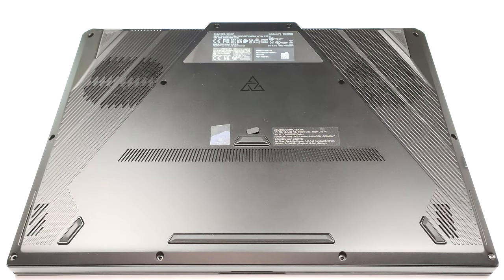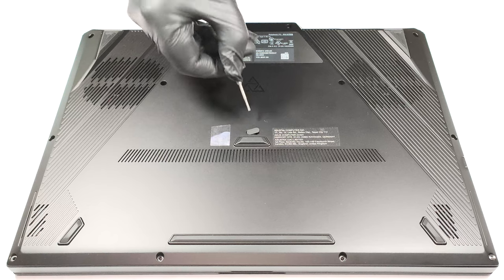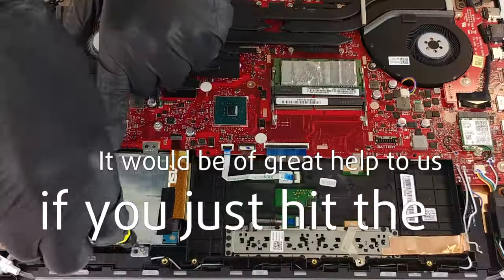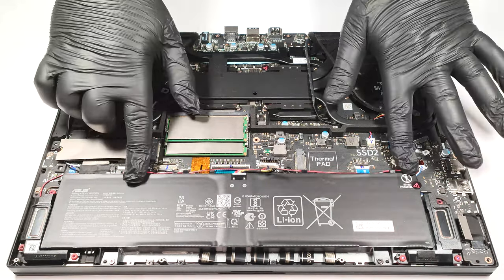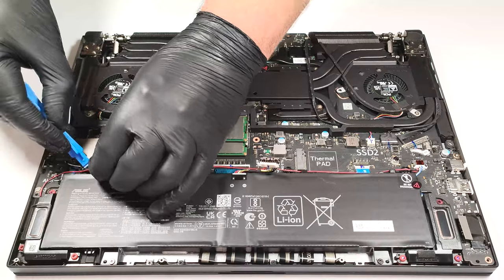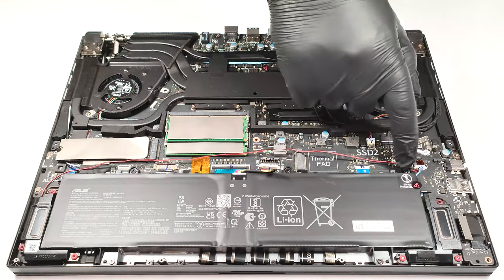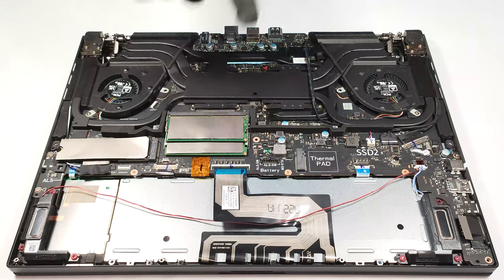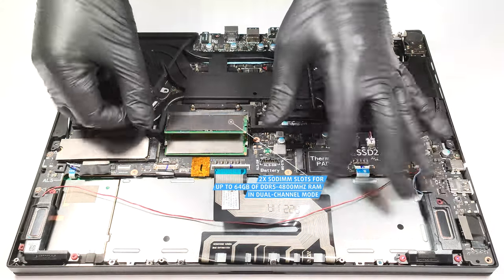🛠️ How to open ASUS ROG Zephyrus Duo 16 (GX650, 2023) - disassembly and upgrade options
✅  LaptopMedia.com